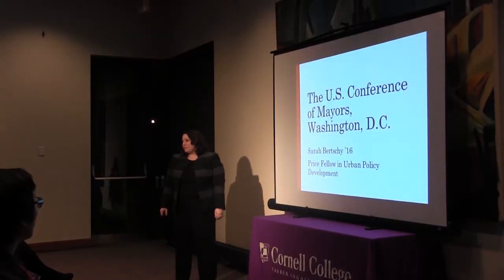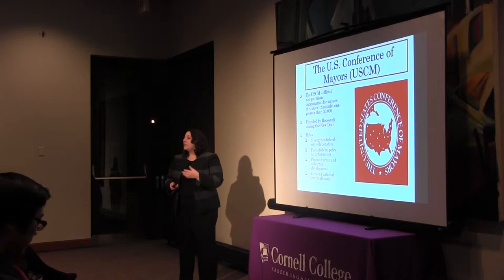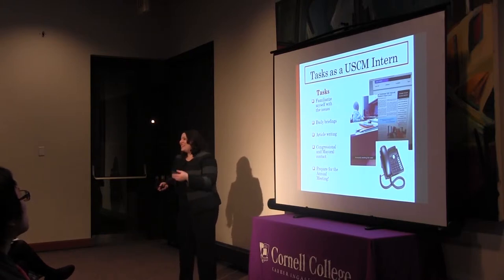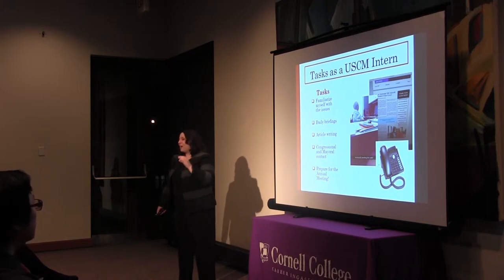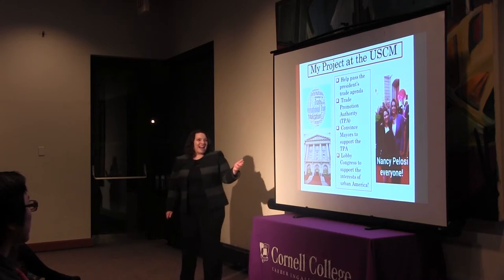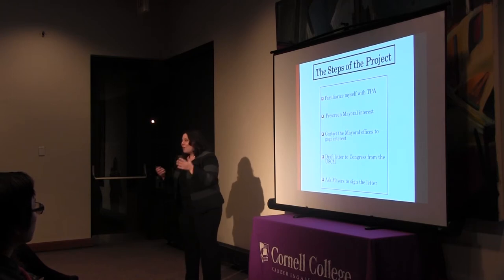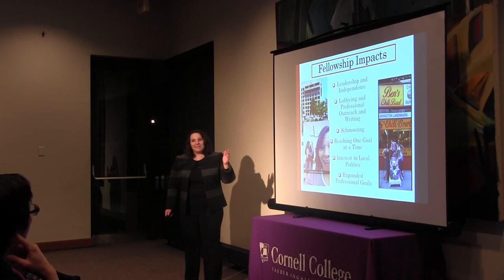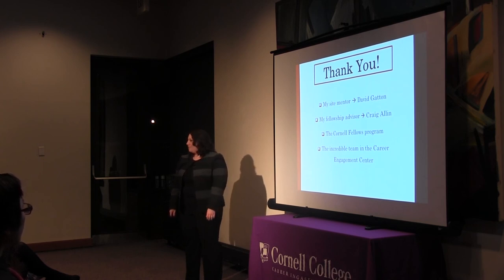Sarah Bertschy '16 - Price Fellow in Urban Policy Research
Cornell Fellows Program
Site: U.S. Conference of Mayors
Location: Washington, D.C.